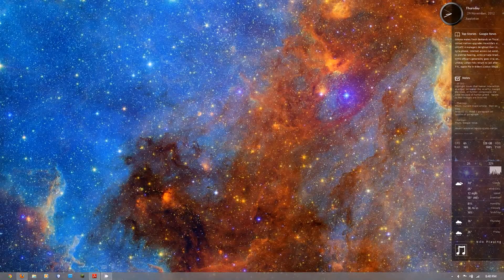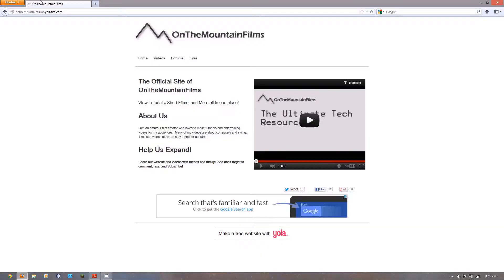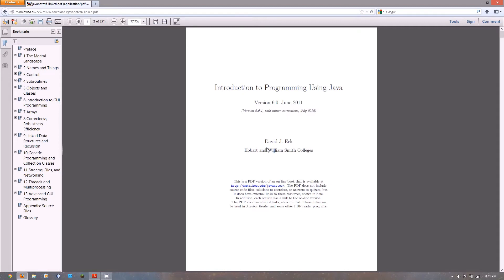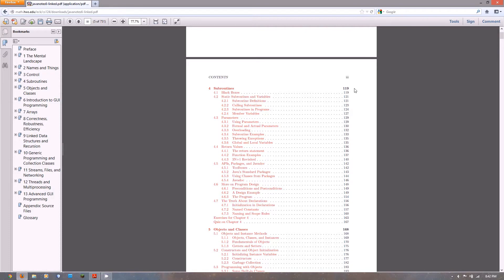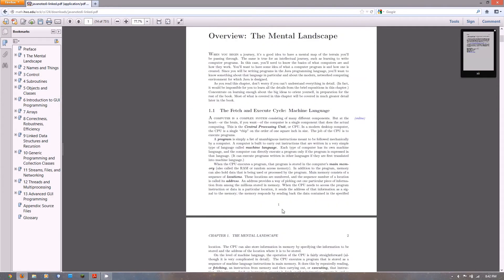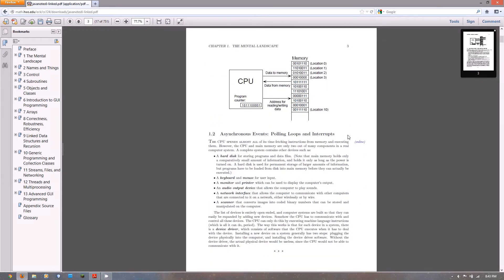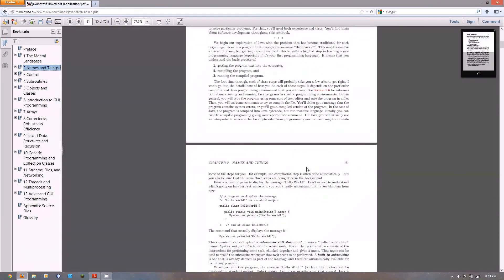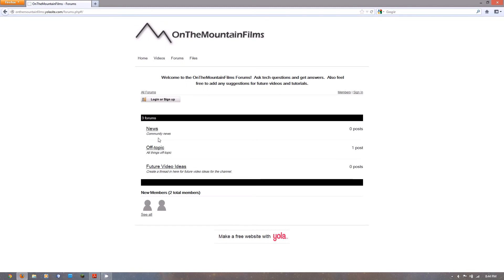Java Object-Oriented Programming Series - Introduction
In this Java OOP Tutorial Series, you will learn everything there is to know about the Java programming language.  The tutorials will progress from basic to expert, and each topic will be discussed in full detail.  This tutorial series will not cheap you out of knowledge, and it will not leave any stone unturned.

In addition to the textbook, you will need to download NetBeans IDE, which is the editor we will be using to edit our Java code.  You can view a video of how to download it

Thank you to Prof. David J. Eck of Hobart and William Smith Colleges for allowing the use of his "Introduction to Programming Using Java" textbook for this video series.